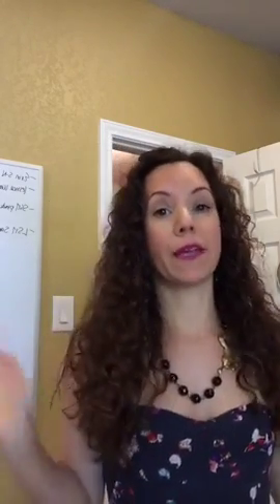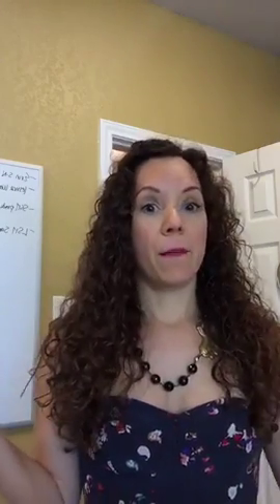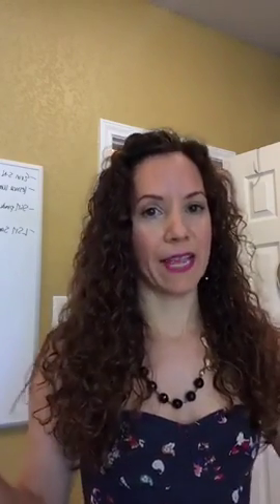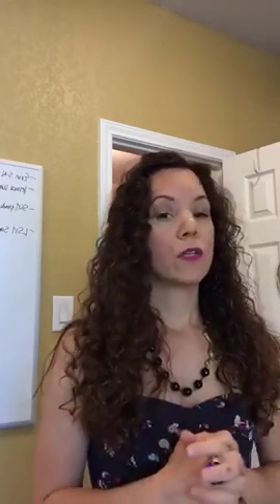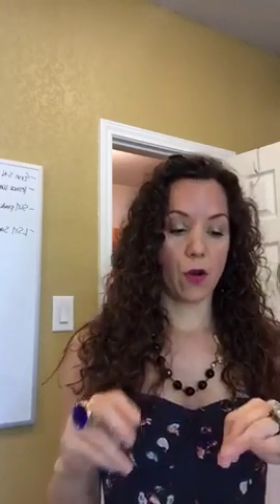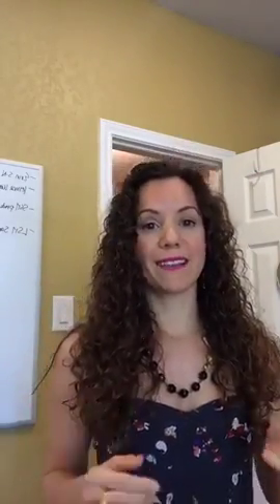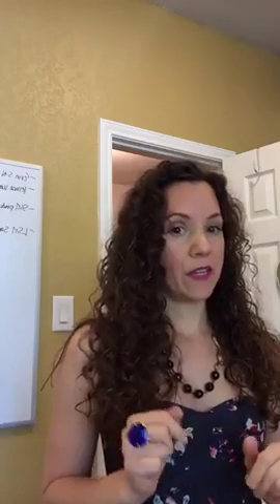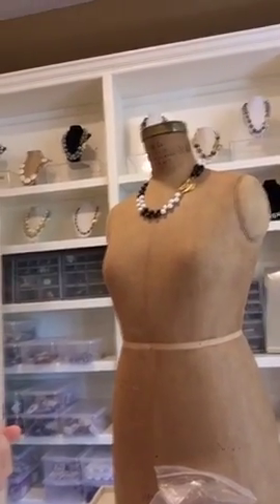Episode #4: Sample sales explained from the jewelry brand Manic Trout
In episode #4 of Friday Live with Sierra, I talk about  what a Sample Sale is and why they are important for small business makers.